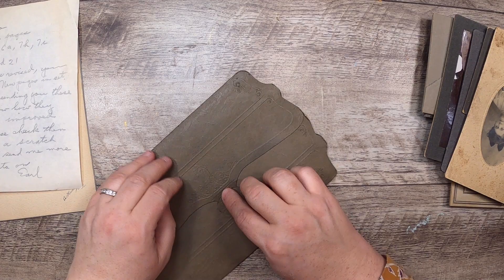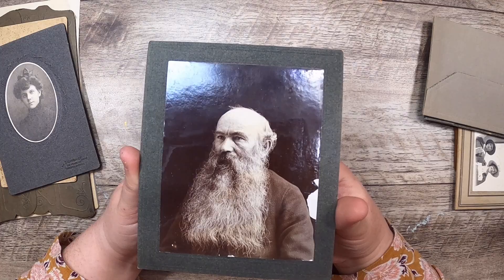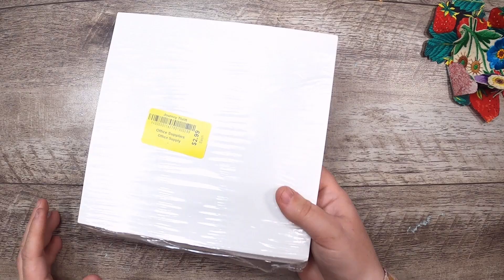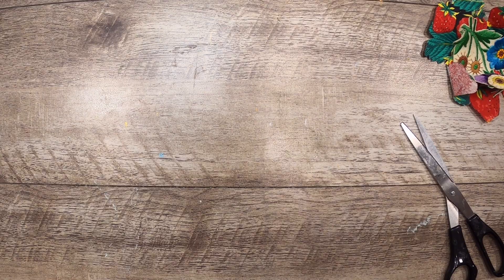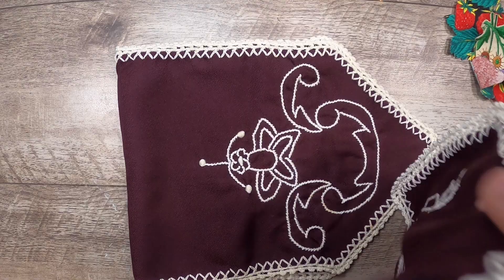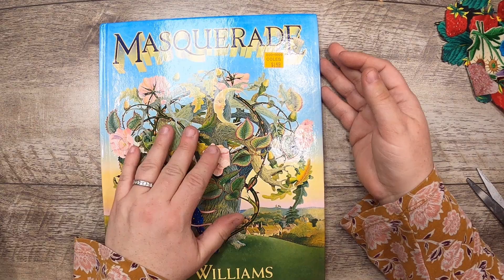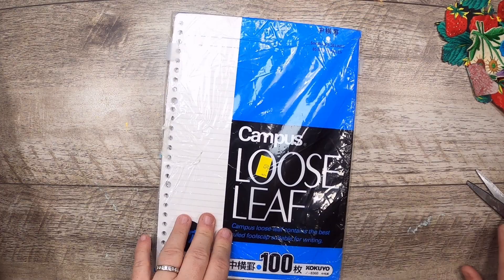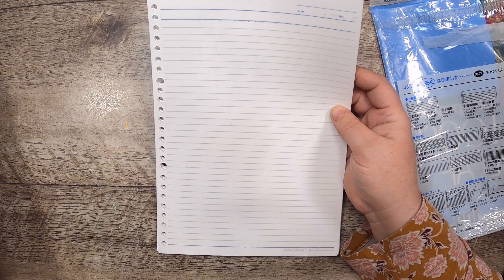thriftythursday and thriftycanucks for March 21, 2024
I joined the open collaboration hosted by @TurquoiseDreamingSheree  and Thrifty Canucks hosted by @imagesbykim